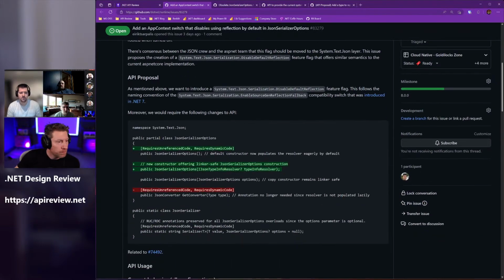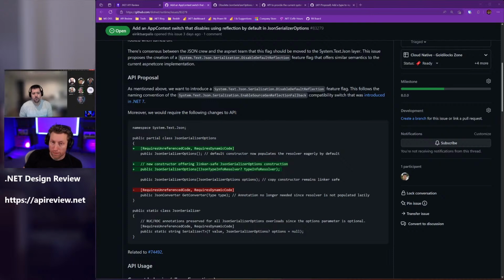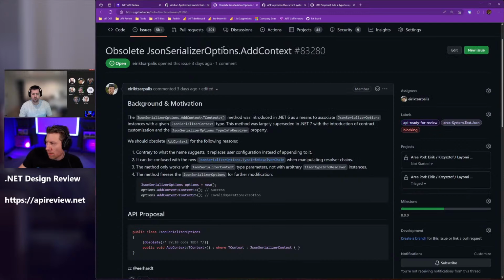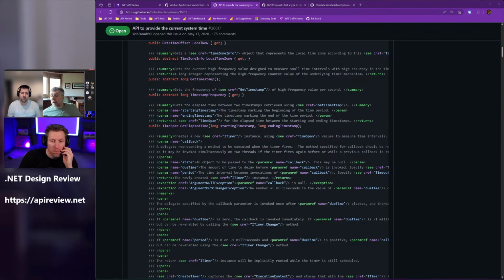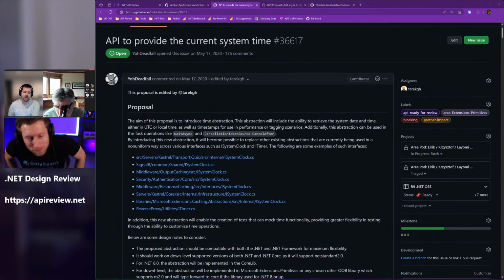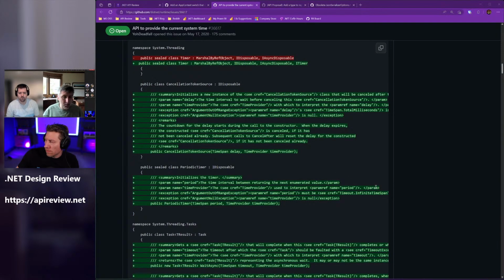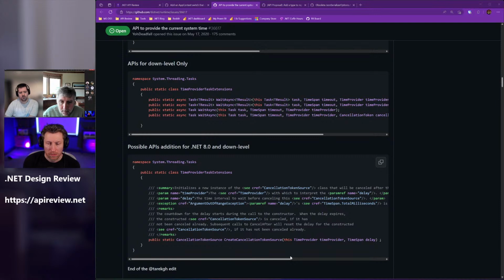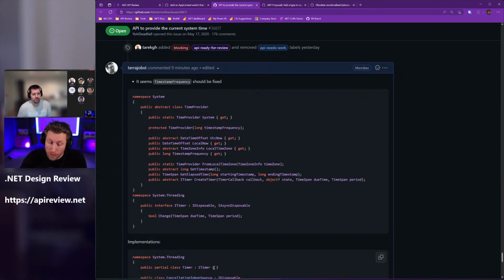GitHub Quick Reviews